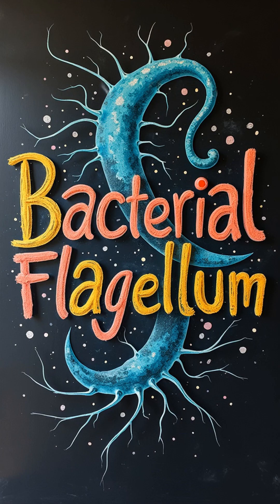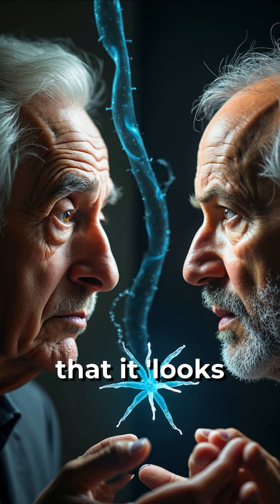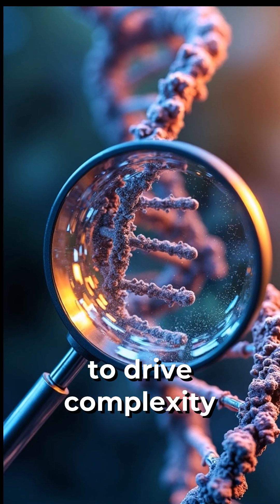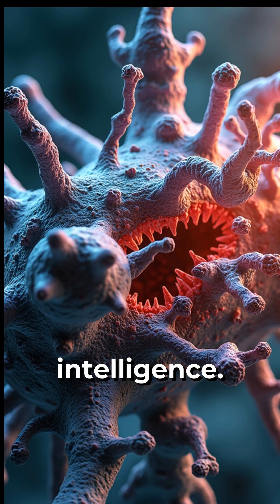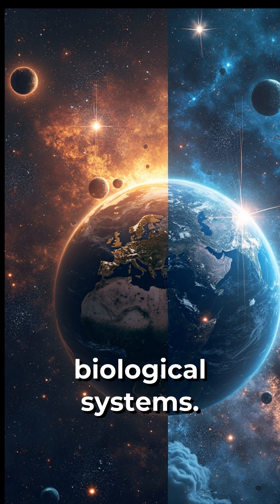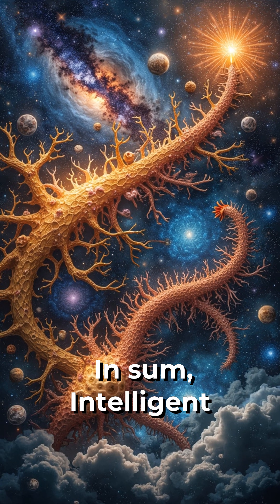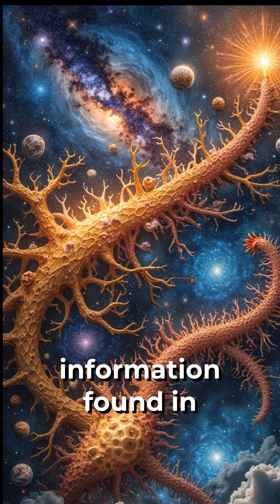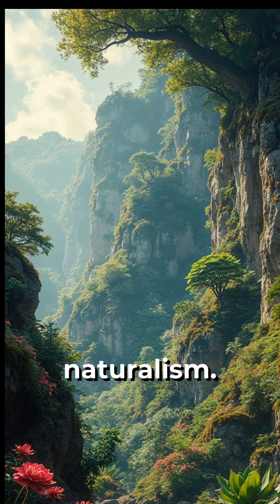Evolutionary Biology is Wrong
In this thought-provoking video, we challenge the widely accepted principles of evolutionary biology and explore the reasons behind the growing skepticism surrounding this scientific paradigm. Join us as we delve into the limitations and contradictions within evolutionary theory, examining alternative explanations for the complexity of life on Earth. We will discuss critical evidence that suggests evolution might not be the sole answer to the origins of species and highlight groundbreaking research that could reshape our understanding of biological diversity. Whether you're a student, a science enthusiast, or someone questioning the mainstream narrative, this video aims to spark discussion and encourage critical thinking about the foundations of evolutionary biology.